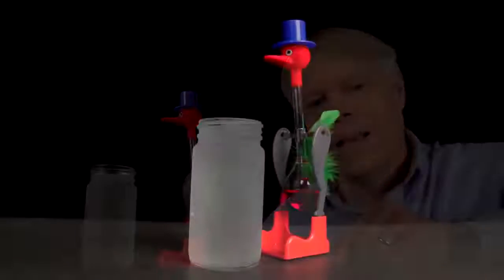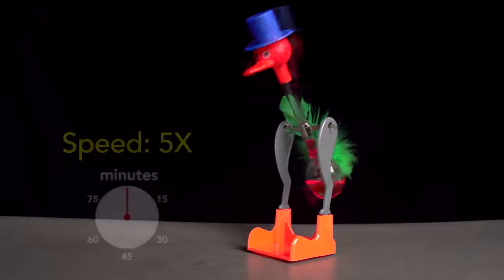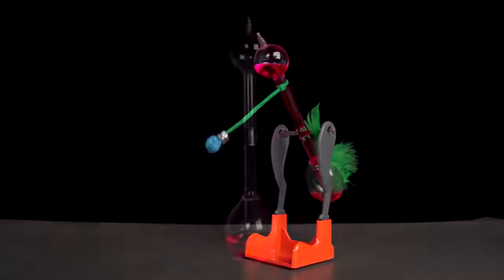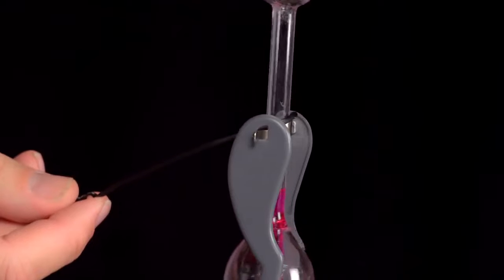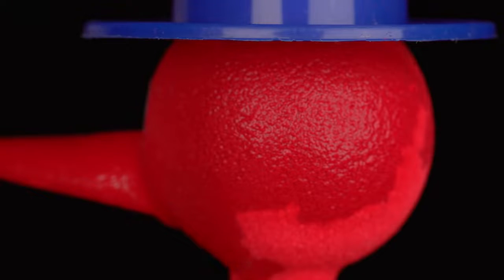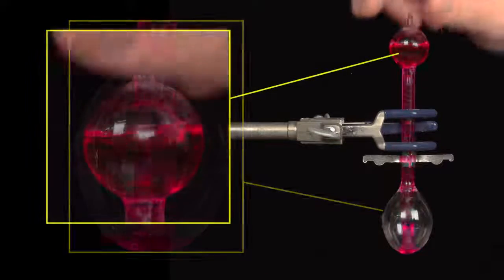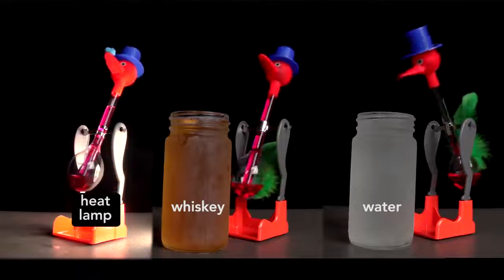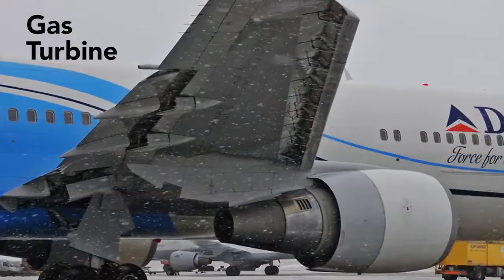The Engineering of the Drinking Bird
አመሰግናለሁ